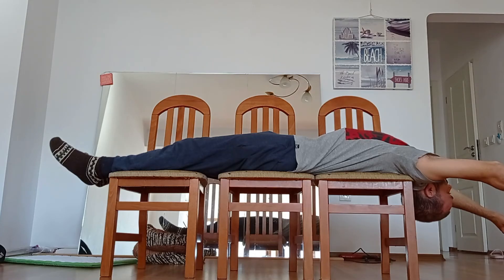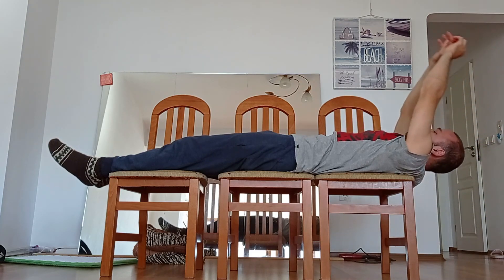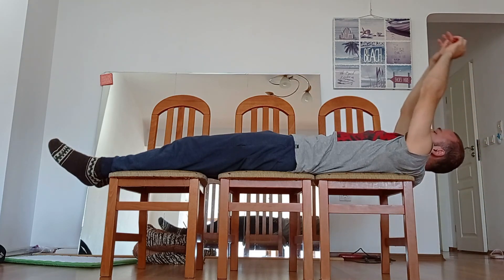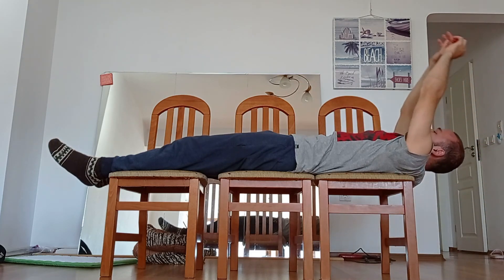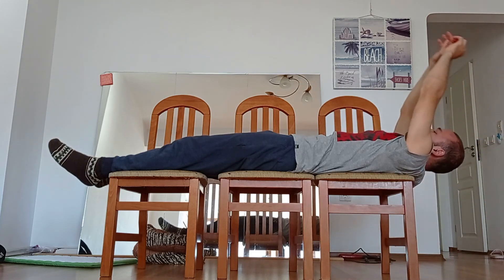Kill Premature ejaculation with three Chairs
♂️ All the videos on my channel are about premature ejaculation and the ways to self-treat it. The main exercises I show are from yoga and traditional Chinese medicine (PaidaLajin). All methods are exercises.  Exercise is also suitable for those suffering from wet dreams.

Buy my booklet "How to Cure Premature Ejaculation with Paidalajin?"

Buy slappers -
bamboo slapper
classical slapper
small slapper
Always consult your practicing physician before starting any self-healing method.